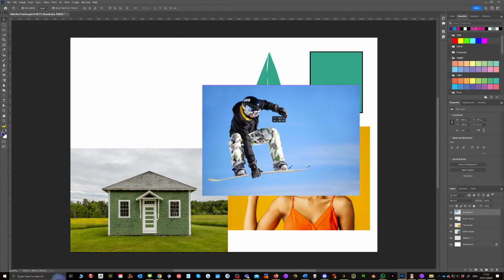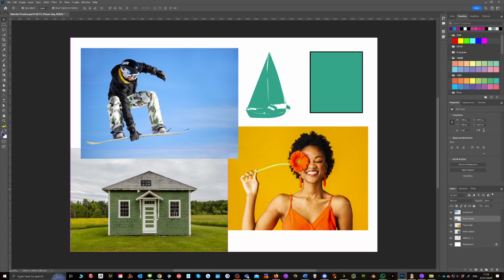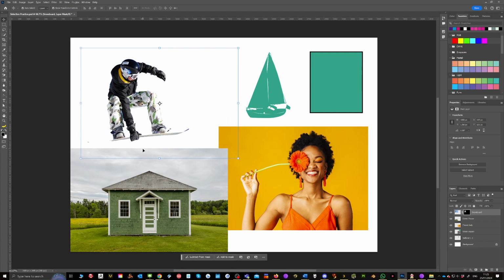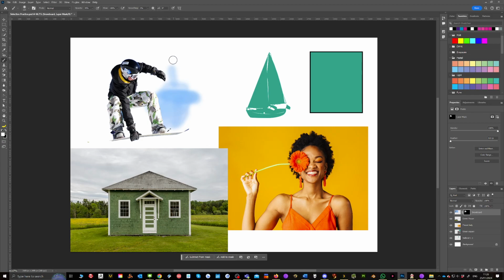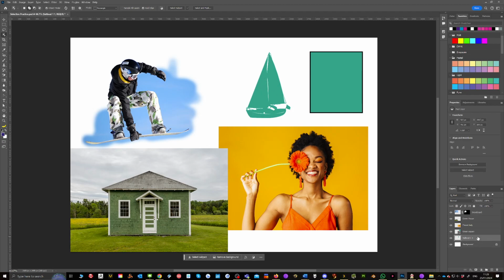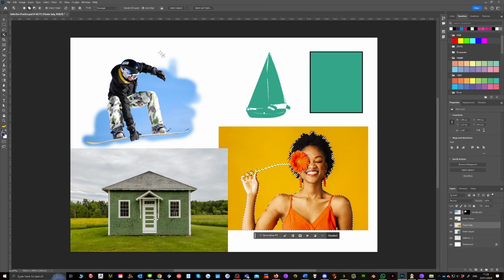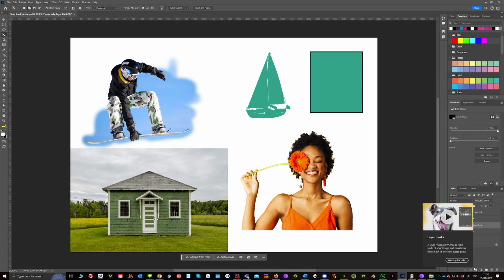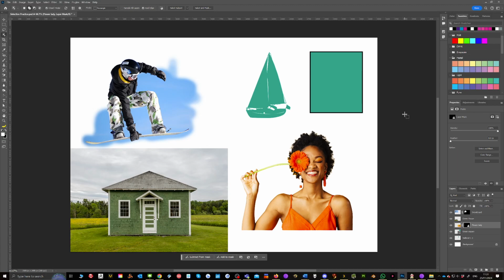Selections and layers in Photoshop